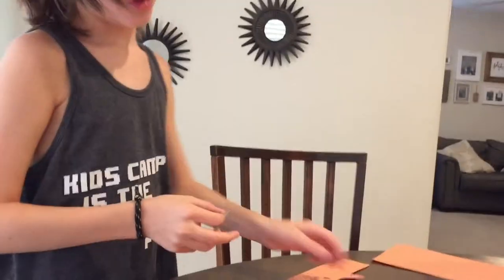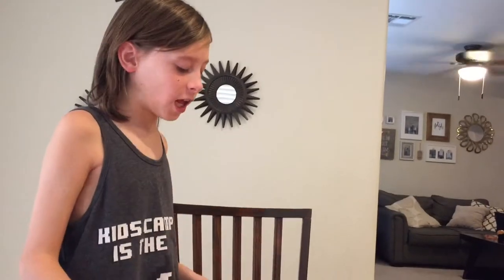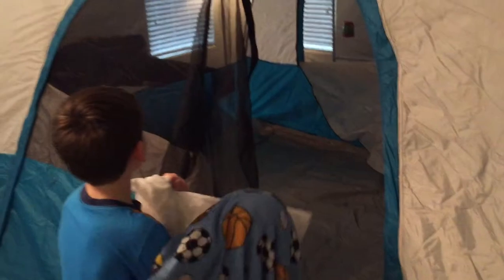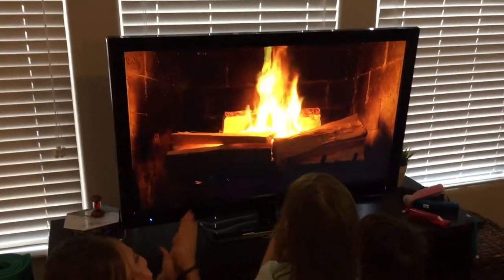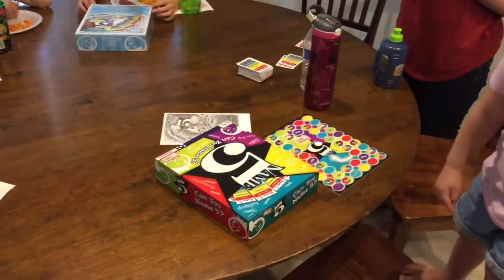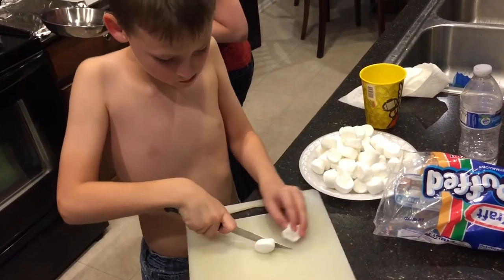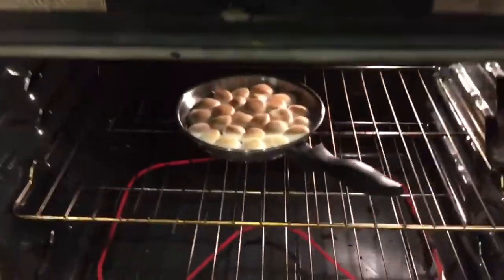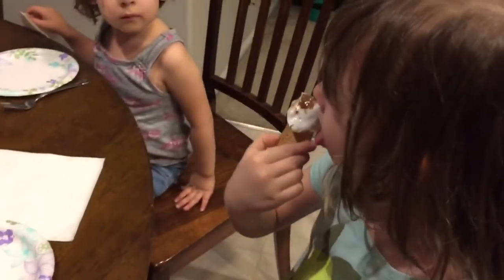Indoor Camping Family Night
Everyone is pumped for our Indoor Camping Family Night! Ray meets with Nate at McAlister's Deli and we hit 100 subscribers!!

S'mores Dip
- Chop chocolate into pieces
- Cut marshmallows in half
- Place chocolate pieces on bottom of skillet
- Place half marshmallows on top (sticky side down)
- Place skillet in oven for 5 minutes at 300 degrees
- Removed from oven when marshmallows are golden brown
- Scoop chocolate and marshmallow dip with graham crackers

LIKE & get the latest NOTIFICATIONS by tapping the bell!

Watch the aftermath after the girls give each other a haircut